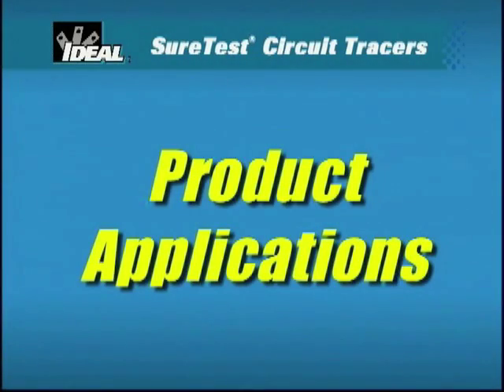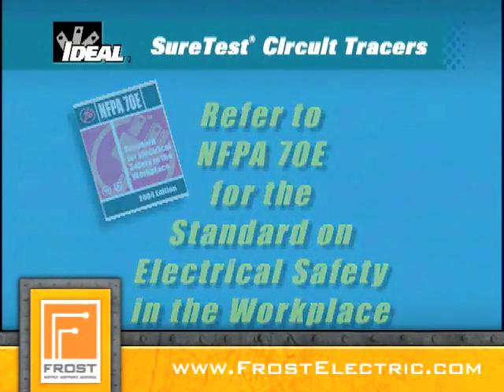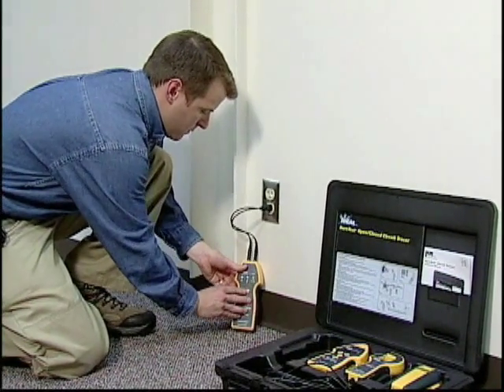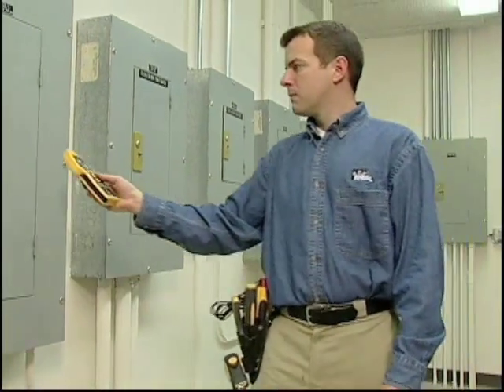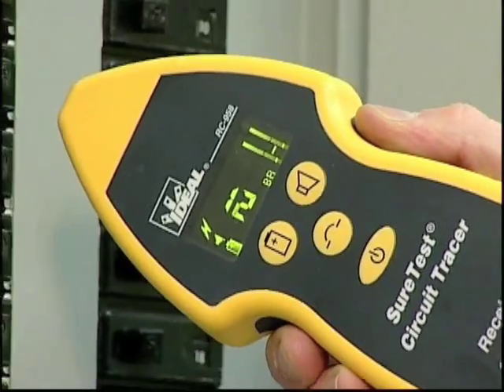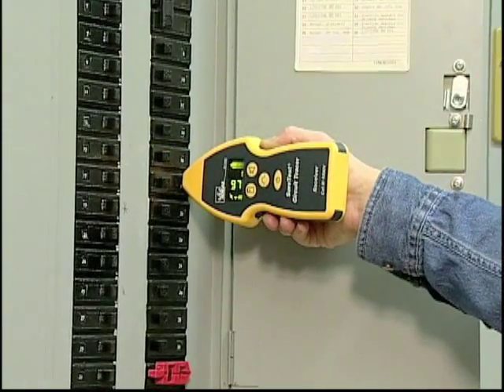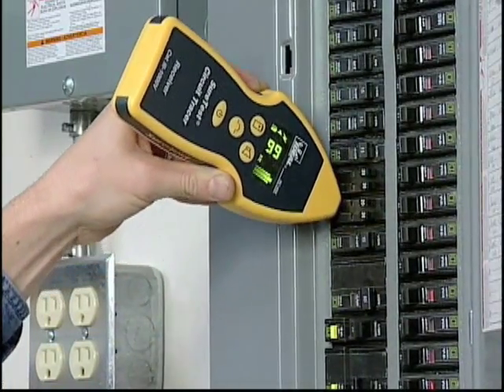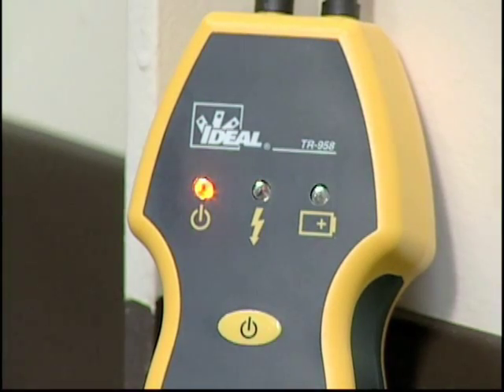How to Identify Breakers and Fuses with Ideal Circuit Tracers